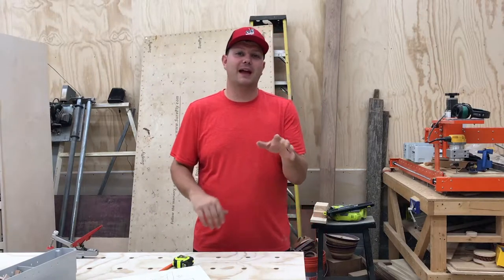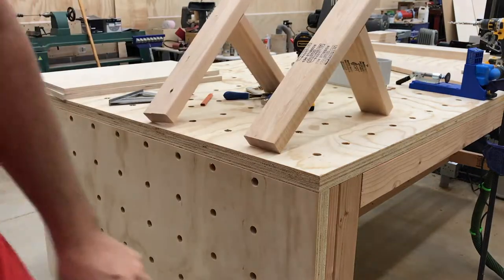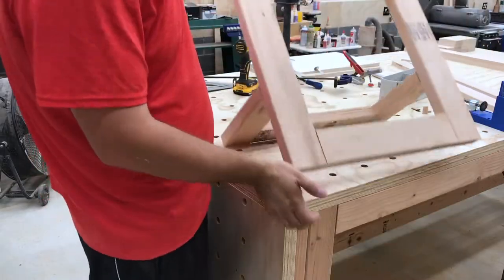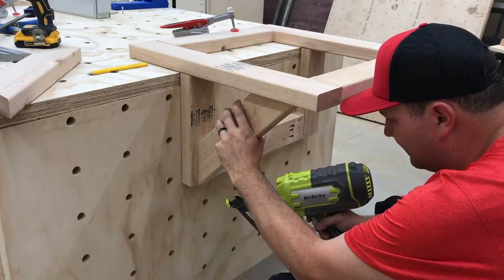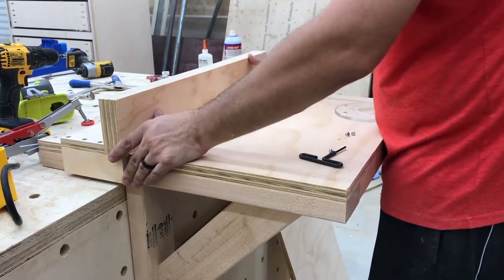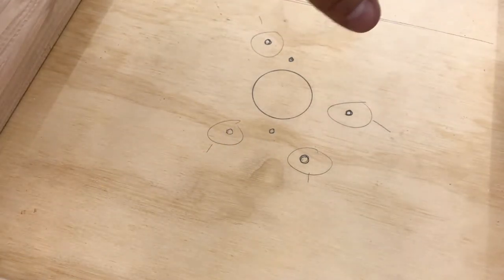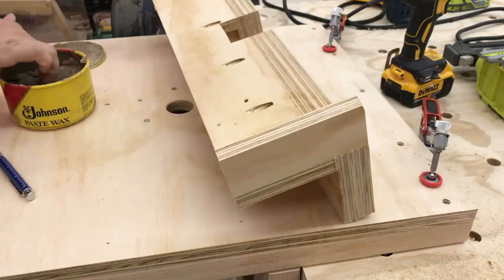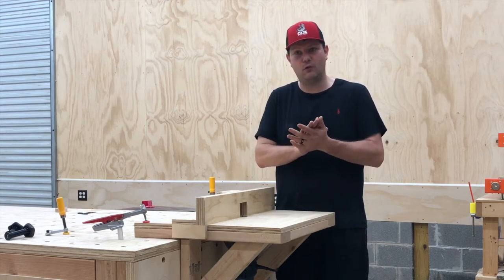Best Workbench Mounting Router Table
Day 4 of days videos and we are still going strong. Here is a project I made awhile back but never got around to editing and posting the video. The best router table out there. Put it away under your table but get it out and attach to your work bench with ease. This workbench mounted router table uses little material and can be made in an afternoon and your still rocking and rolling on your builds.

Tools Used:
Dewalt Drill combo
Dewalt Miter Saw
Starbond:
Ryobi finish nailer
Ryobi brad nailer
Armor Clamps
Rockler Knobs
Festool Dust Collector
Small Kreg Screw box
Bulk Kreg Screws
Kreg Jig